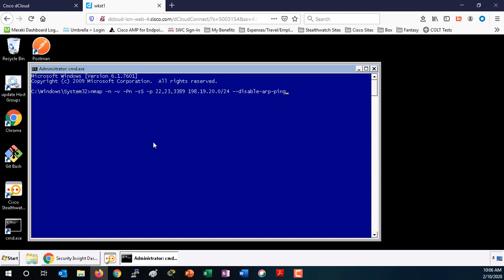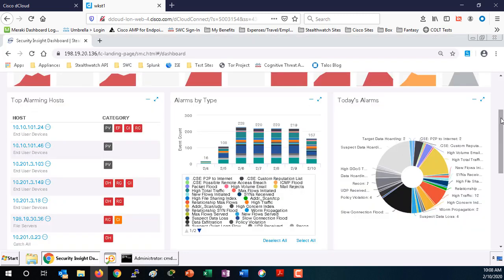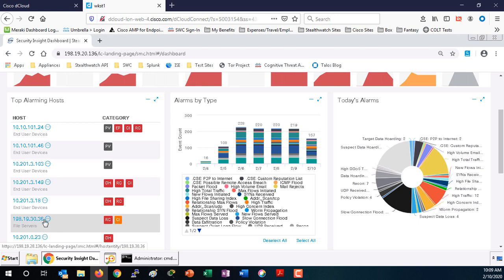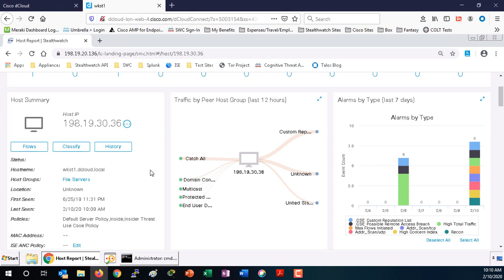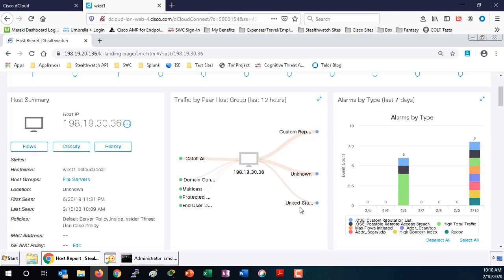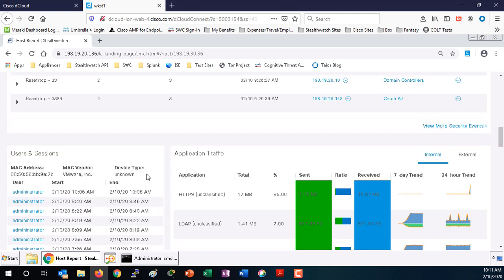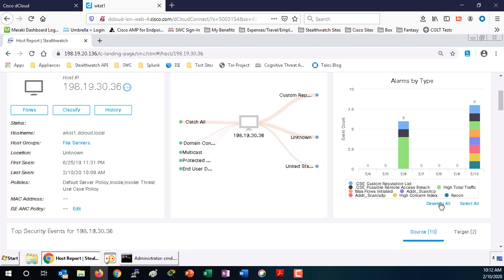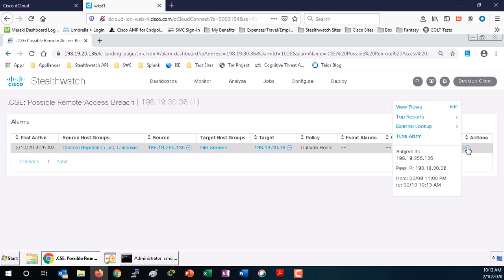Remote Access Breach (Stolen Credentials) - Cisco Stealthwatch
Mike Moriarta, Technical Solutions Architect at Cisco, explains how to investigate remote access breaches that are conducted using stolen credentials with Stealthwatch.